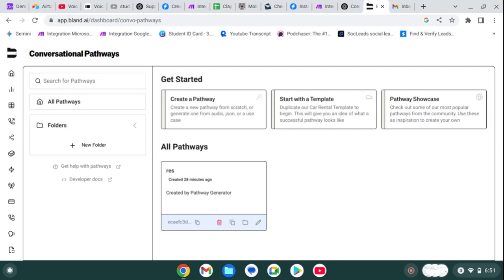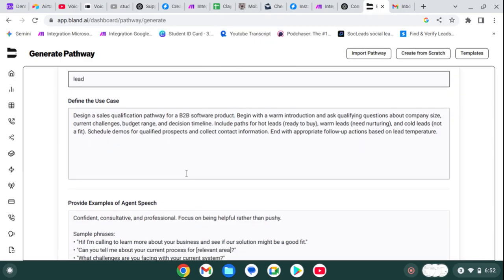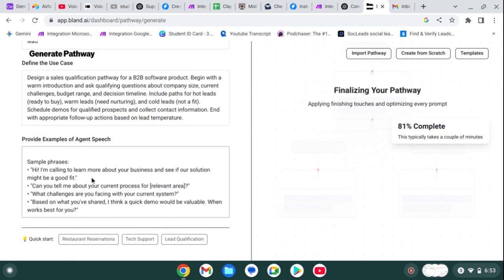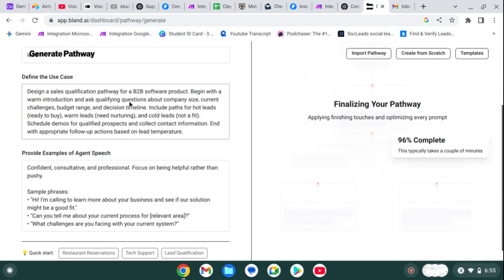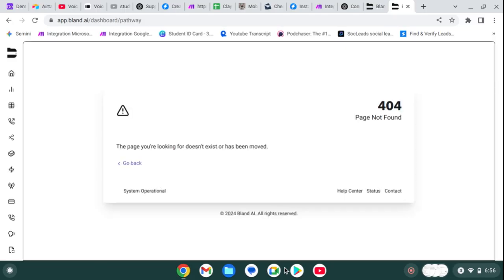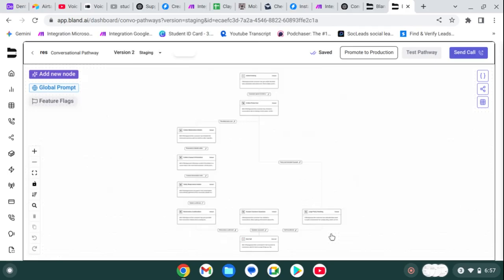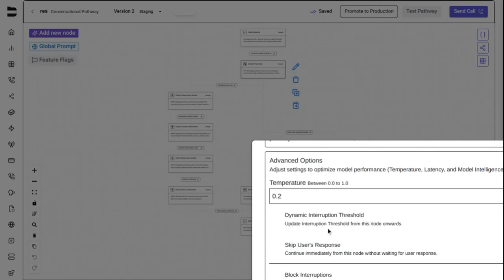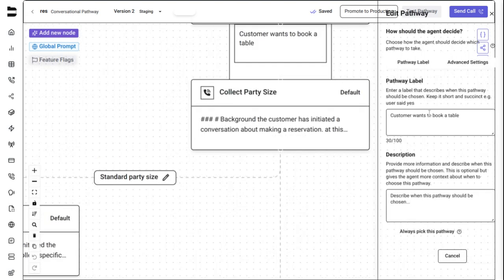How to Automate Cold Calls with Blend AI + Make.com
blend ai introduction

Want to automate cold calling, follow-ups, and outreach tasks? In this tutorial, I’ll show you how to connect Blend AI to Make.com and create cold call automation workflows—no coding needed!

🔧 You’ll Learn:

How to integrate Blend AI with Make.com

Trigger automated actions from Blend cold call events

Build lead workflows with phone + email sequences

Scale your cold outreach using automation

📈 Perfect for:

Cold call agencies

B2B outreach pros

Lead generation experts

Anyone using Blend AI to book meetings or close data